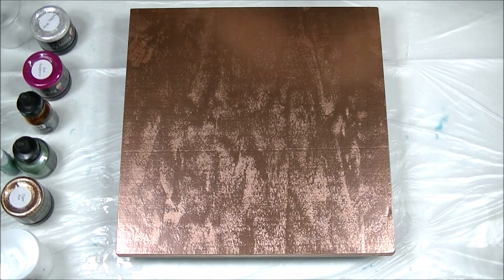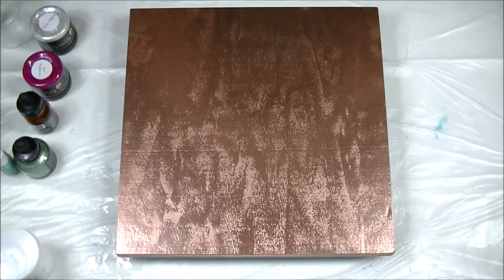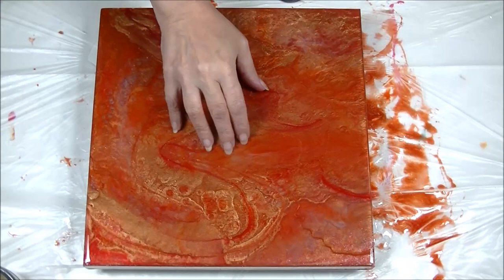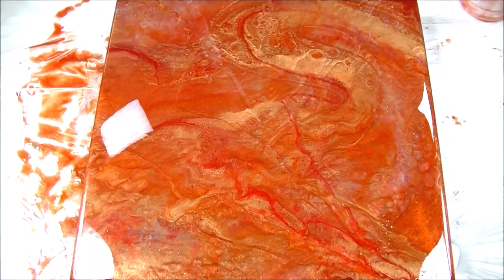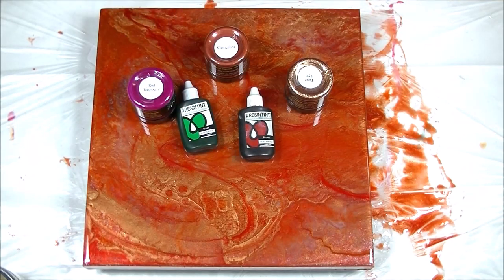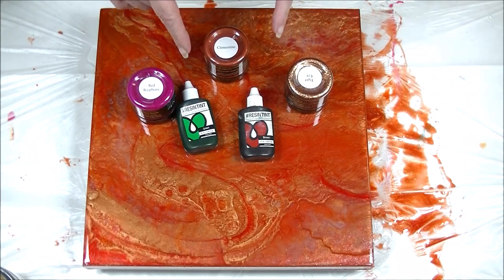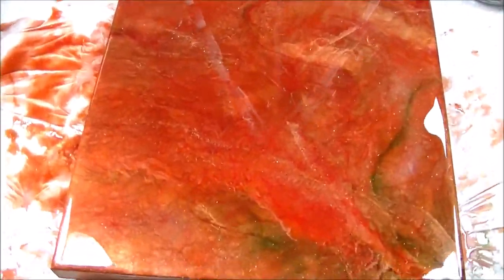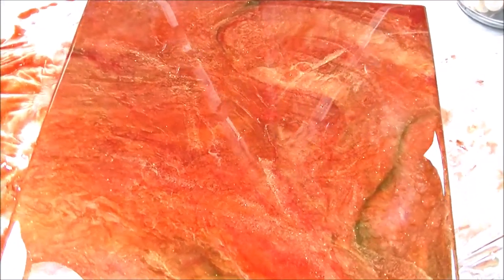KMS 96 ~ Resin Dirty Pour!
That Clementine, I will master her! This began as a "what if" pour. I could see it in my mind...the layering of each color between layers of clear resin, and on a microscopic level, it's probably gorgeous. But , this one will eventually get more layering. Thank god I'm a layering artist! I hope these week's leading up to the holidays aren't too stressful for you. It's cold and rainy/foggy here (in the desert). I haven't seen blue skies for weeks at a time here. I may have to pull out some crazy bright colors for the  next project.

Kim.

Special thanks to you, if you should buy something through any of the links. Your support for this channel is so greatly appreciated (and you KNOW I’m going to find the best deal!).

"Elementary Particles"   by: Bluetech
Found'em on Bandcamp.com!